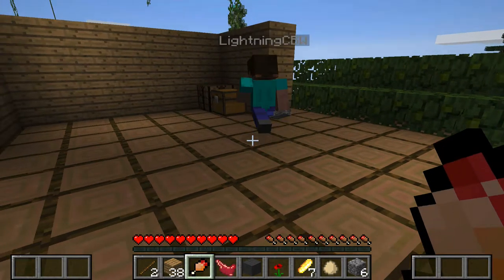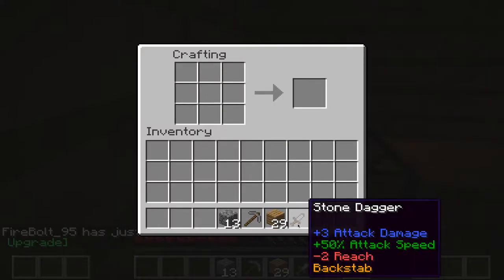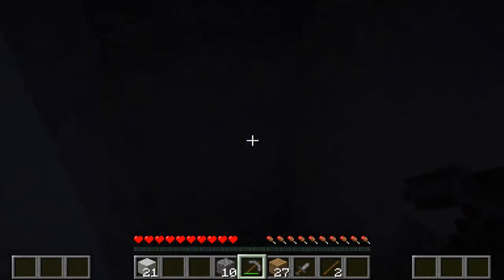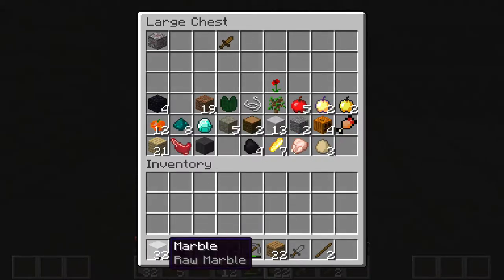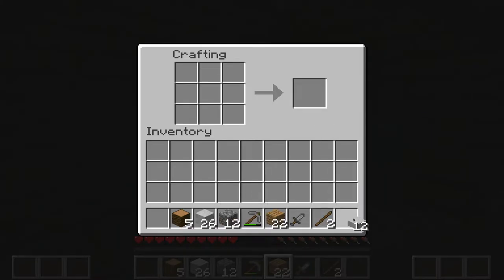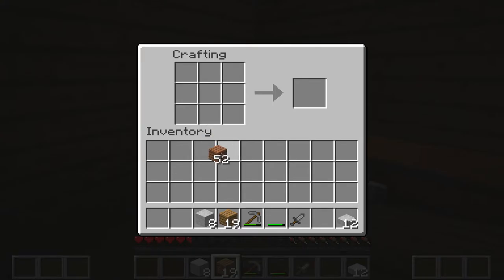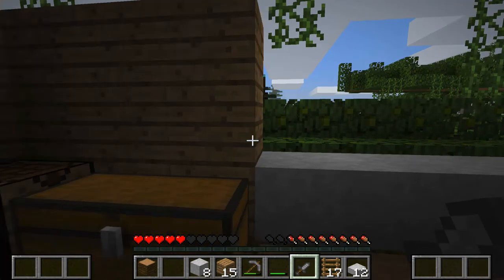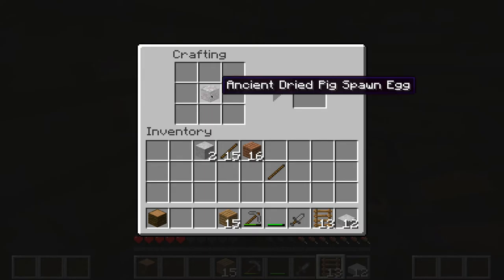Firebolt 95 Crazy craft minecraft ep 4 "Making a home"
Hello this is Fireboat 95 and Lightning cbw playing crazy craft and in this video I start to build more in my house.